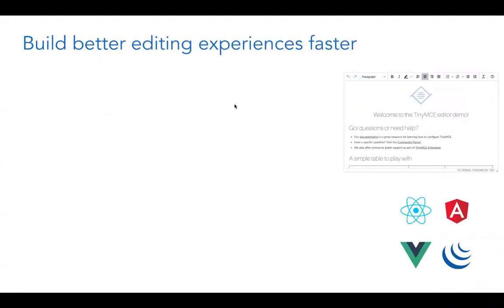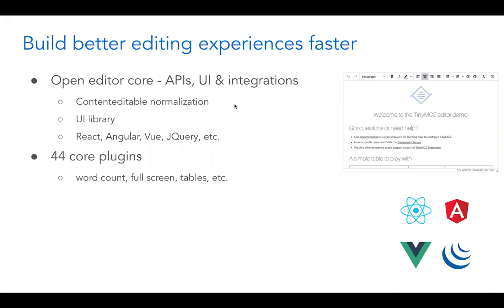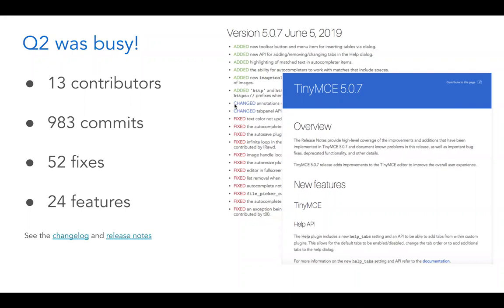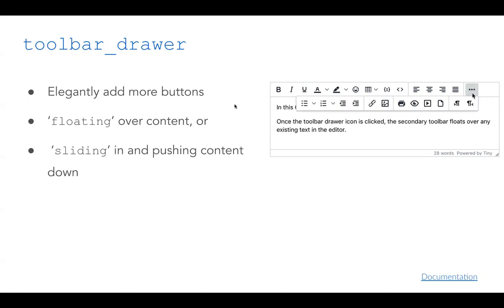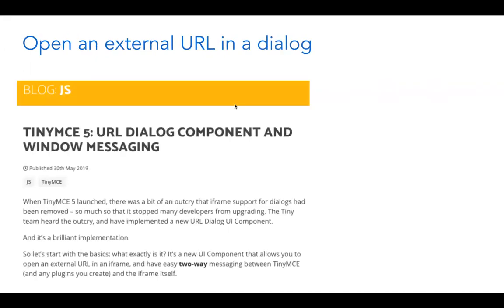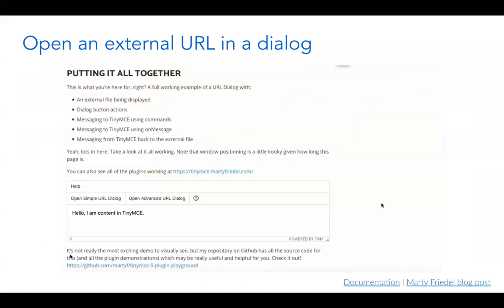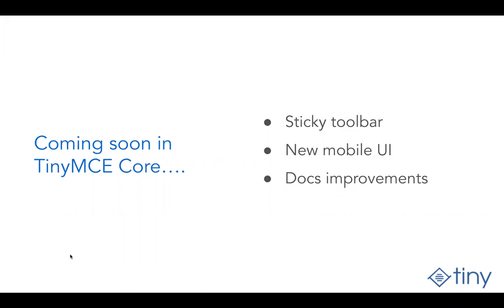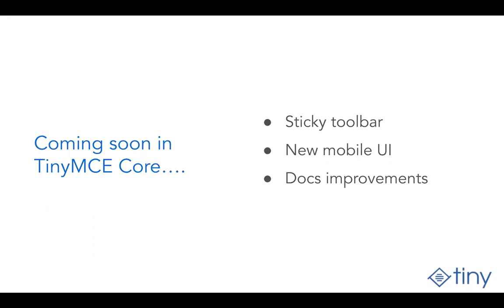TinyMCE Core Editor - July 16, 2019 update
TinyMCE core editor updates from Q2 (April - June) 2019, as well as a look at the core editor roadmap.